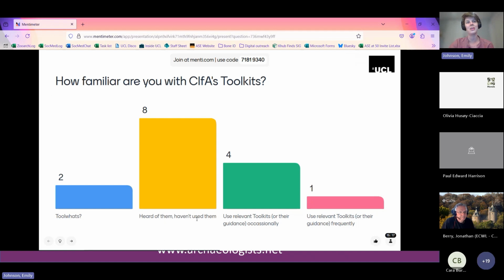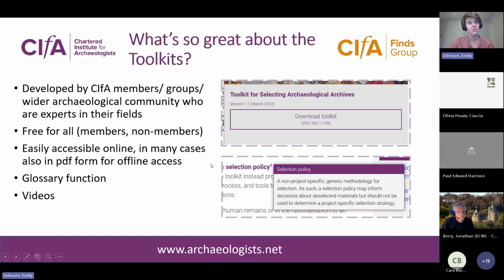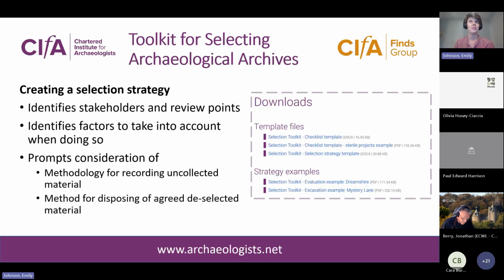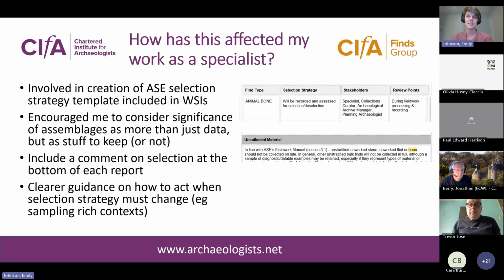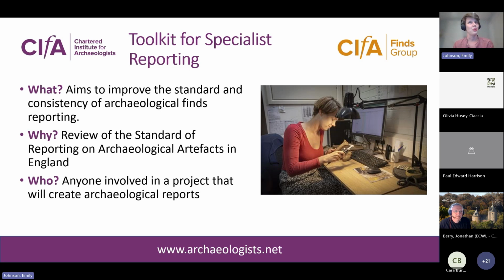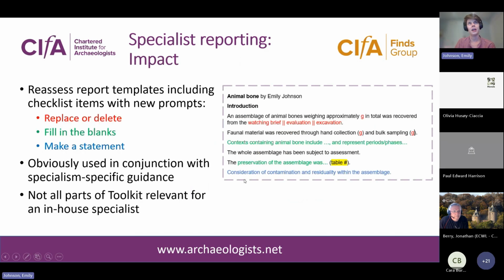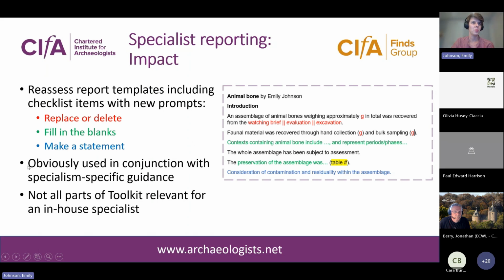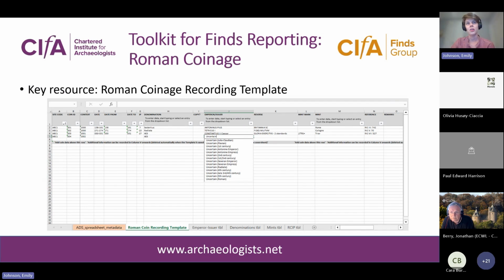There’s a Toolkit for that: Artefacts and ecofacts in CIfA’s Toolkit era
This presentation was delivered by Dr Emily Johnson as part of CIfA Cymru/Wales Group's virtual finds afternoon which was held on Tuesday 20 May 2025.

The afternoon explored recent discoveries, specialist methods and professional guidance in archaeological finds work, including

 Dr Emily Johnson – There’s a Toolkit for that: Artefacts and ecofacts in CIfA’s Toolkit era
 Ken Murphy – Discusses his work on the Iron Age chariot burial in Pembrokeshire
 Harriet Bryant Buck – Burials and Bureaucracy - a brief guide to human remains in archaeological settings